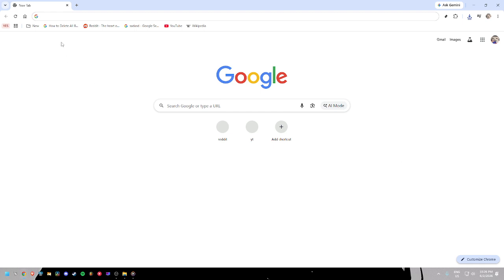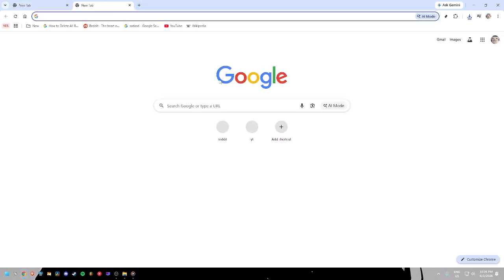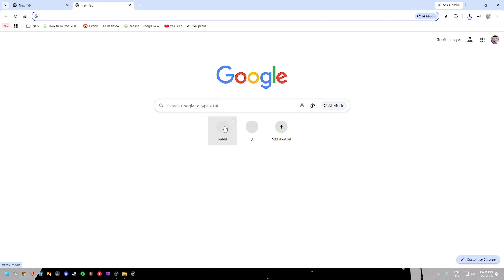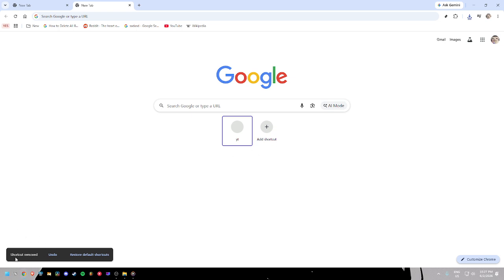How To Delete Shortcut On Google Chrome [2026 Guide]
How To Delete Shortcut On Google Chrome

Learn how to delete shortcut on Google Chrome in seconds so your new tab and bookmarks stay clean. This quick Google Chrome tutorial shows how to remove a shortcut tile from the Chrome new tab page on desktop, and what to do if it comes back. If you searched delete chrome shortcut, remove website shortcut, or remove shortcut icon in Chrome, you’re in the right place.

-Google Drive
-Google Meets
-Google Sheets
-Google Chrome
-Google Forms
-Google Gmail